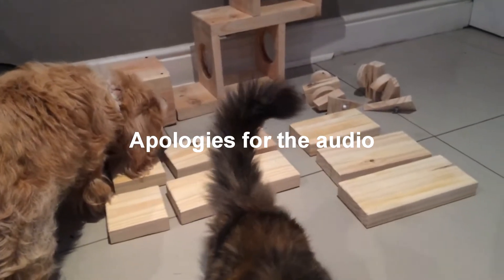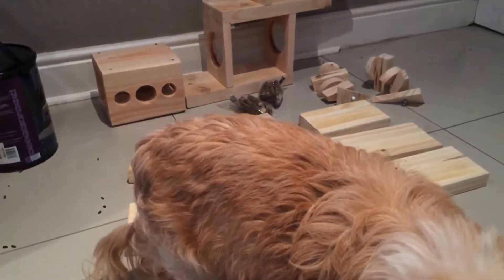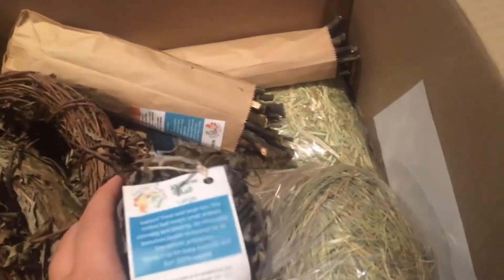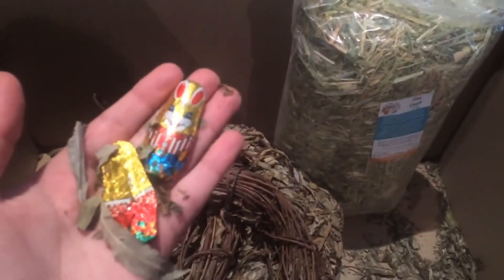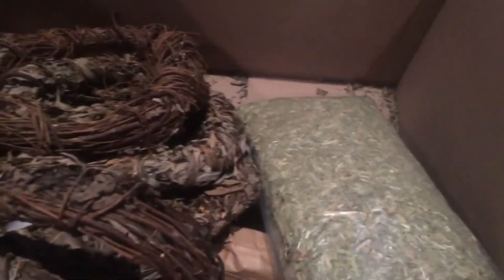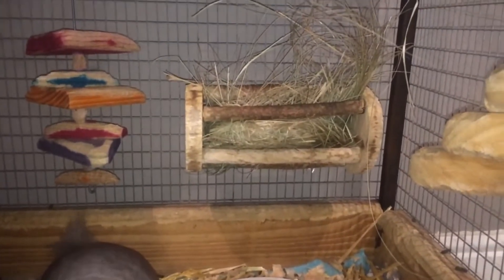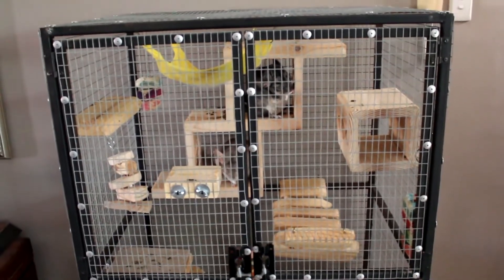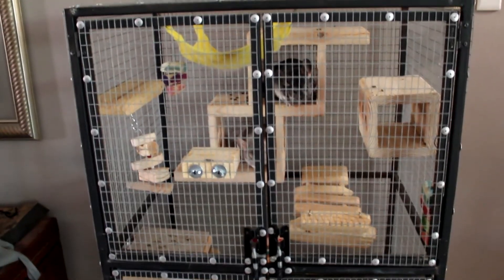Chinchilla Supply Haul April 2022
Hey everyone!
I ordered supplies from Njom Njoms and another chinchilla supply store.

-Danielle :)